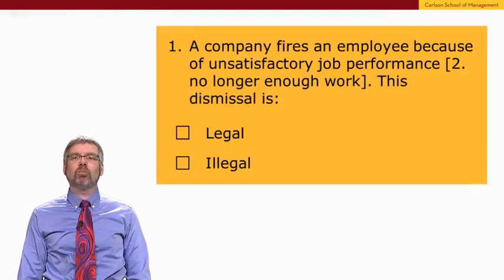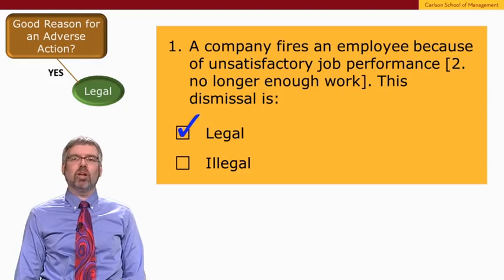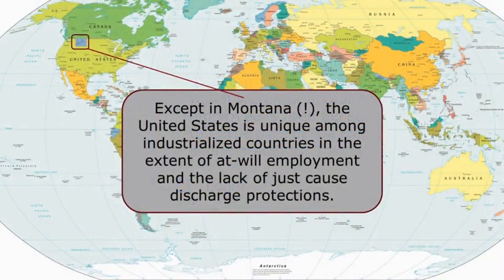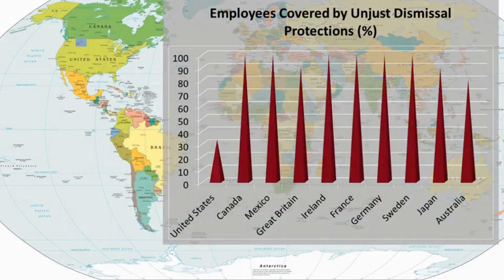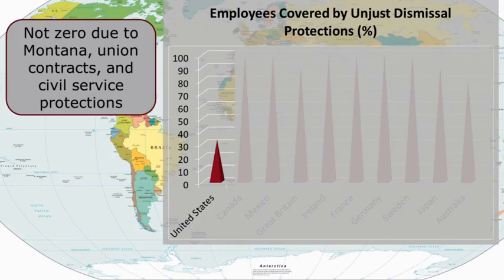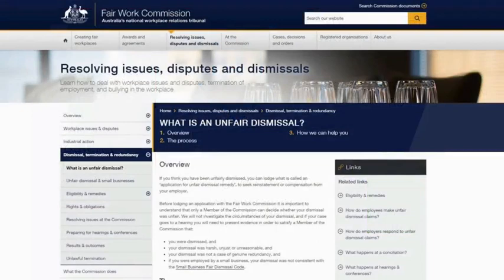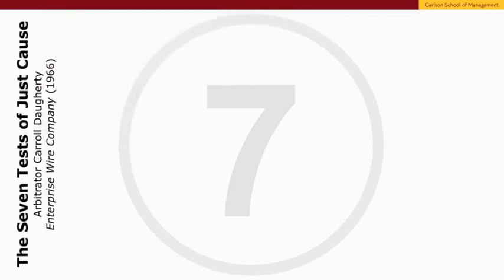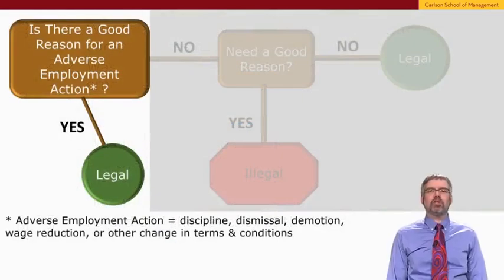Video Disciplining and Dismissing Employees for Just Cause